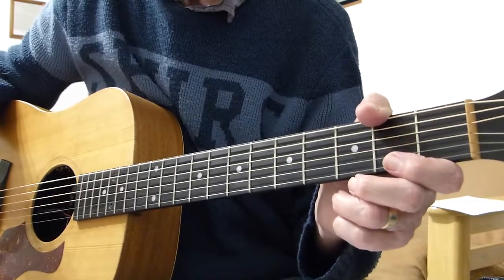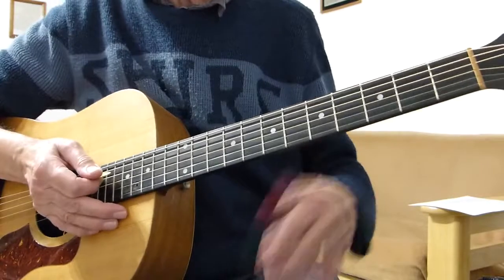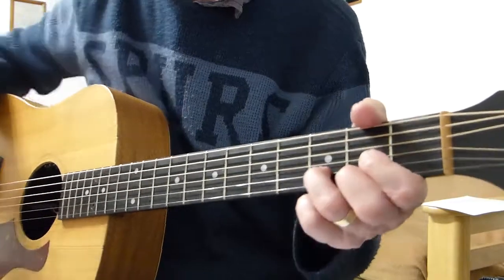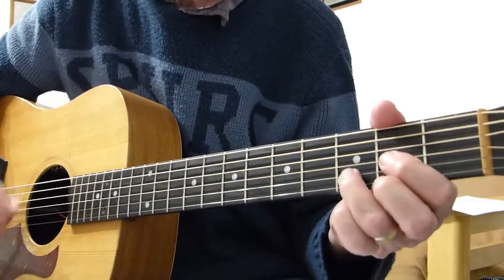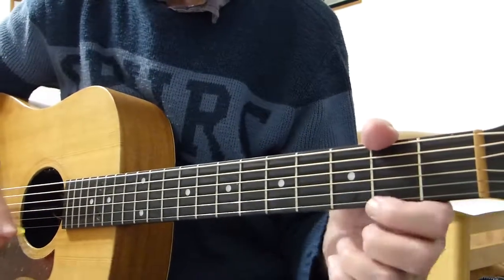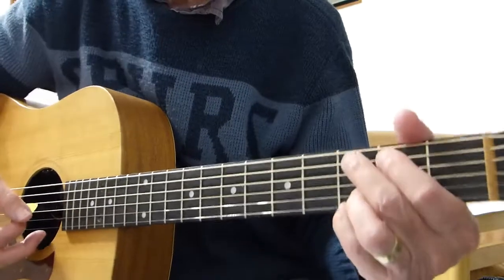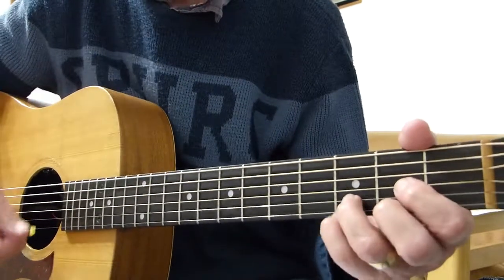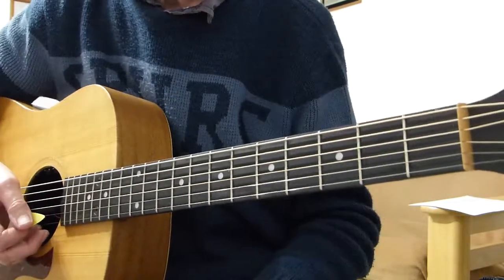Copperhead Road - Steve Earle - Guitar Lesson